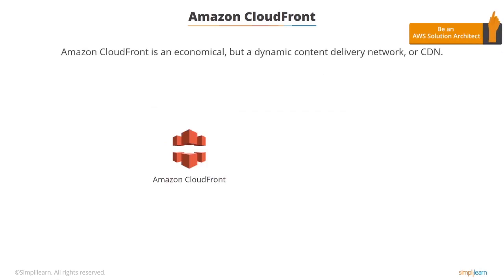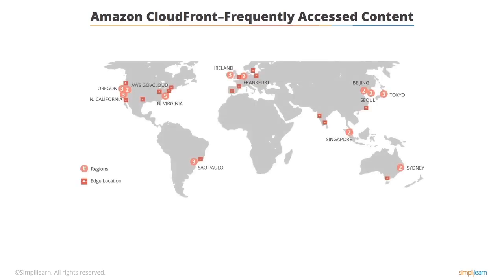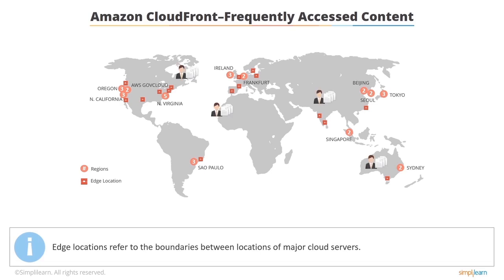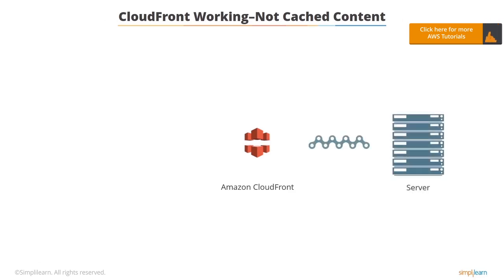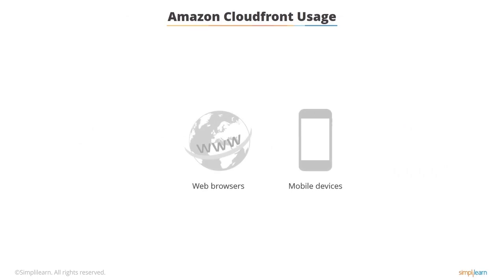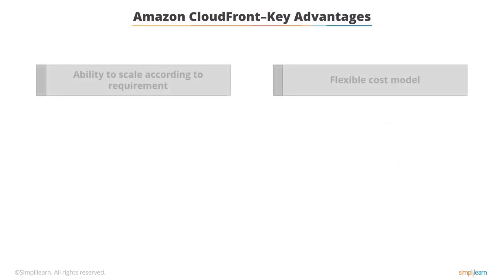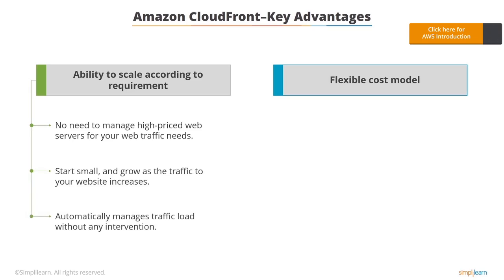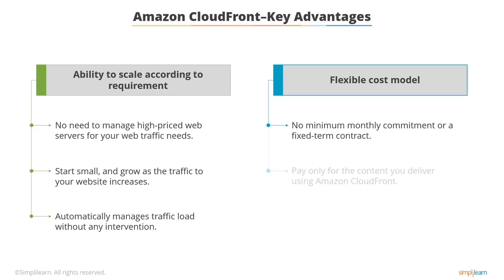AWS CloudFront Tutorial | AWS CloudFront Tutorial For Beginners | Simplilearn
️🔥Cloud Computing and DevOps Certification Program, delivered by Simplilearn in collaboration with Purdue University

Welcome to our AWS CloudFront tutorialIn this AWS CloudFront Tutorial For Beginnersvideo, we'll walk you through the basics of AWS CloudFront. Discover how to accelerate the delivery of your content, improve user experience, and reduce latency by leveraging this powerful content delivery network service from Amazon Web Services. Join us as we dive into the fundamentals, step-by-step tutorials, and best practices. Watch now and unlock the potential of AWS CloudFront!
00:00 AWS CloudFront Tutorial